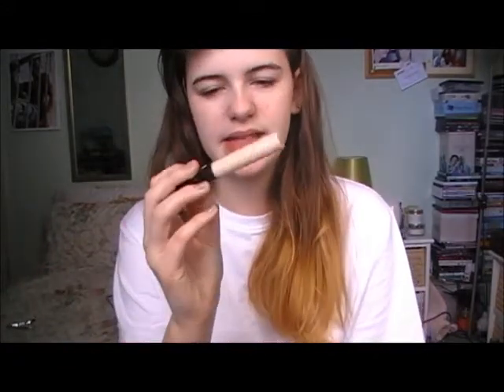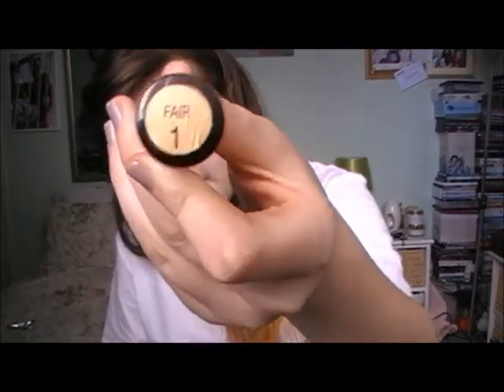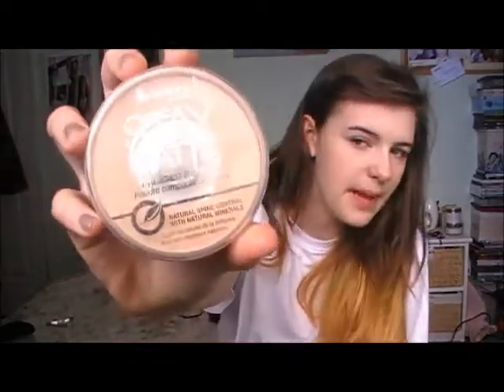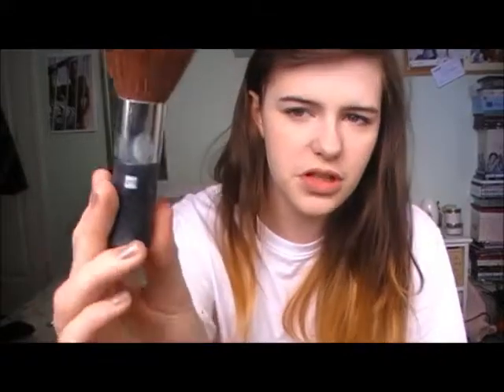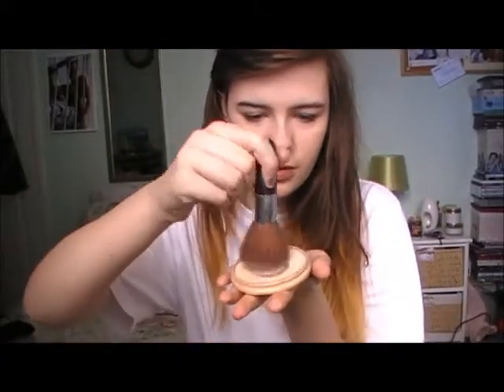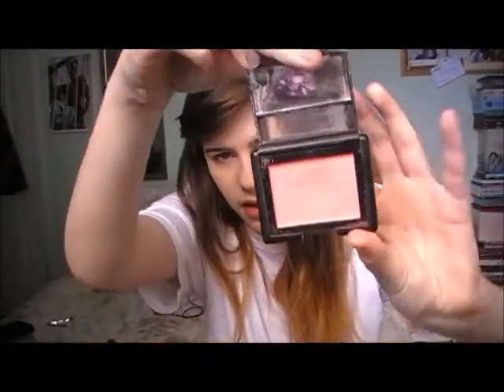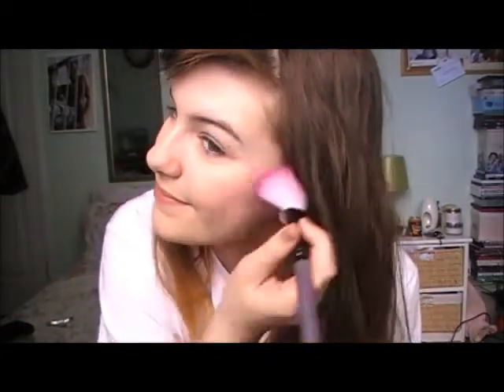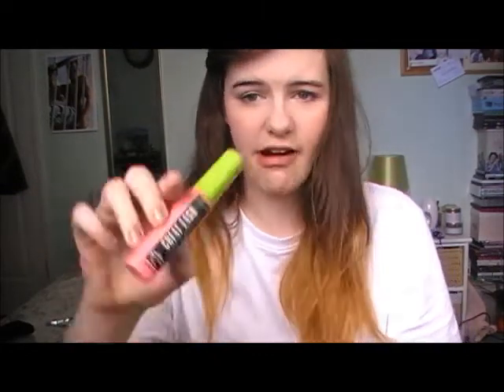5 Minute School Makeup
I find it really hars to look good for school unless I can do my makeup really quickly, so this is what i usually do in the mornings before school!

Hope this helps x